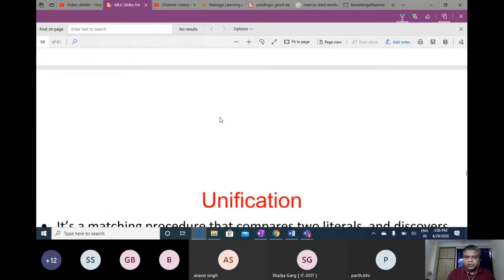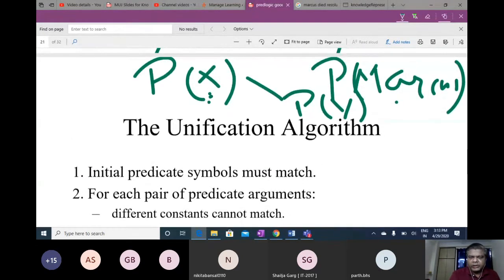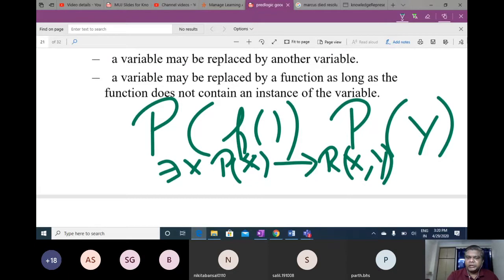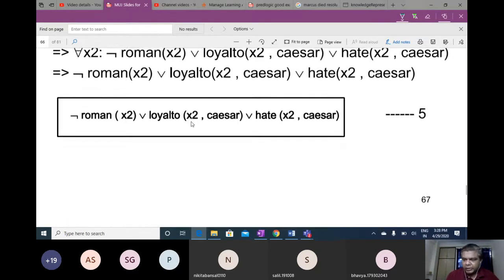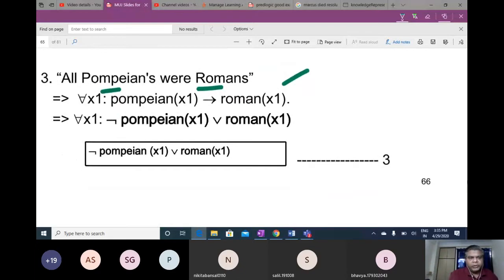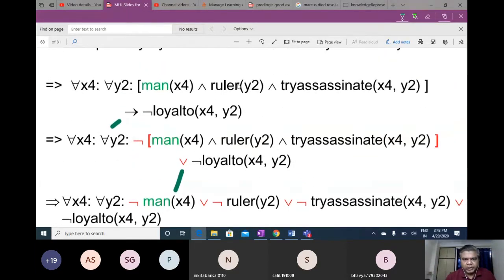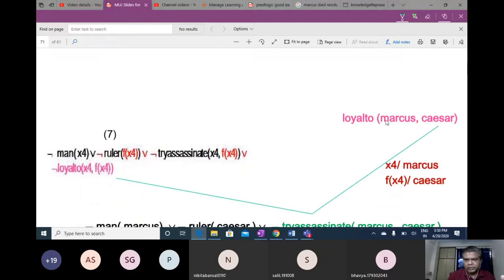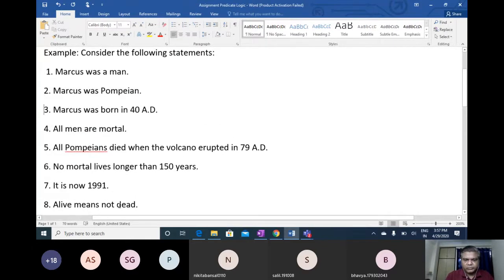AI Class on Unification and Resolution in Predicate logic